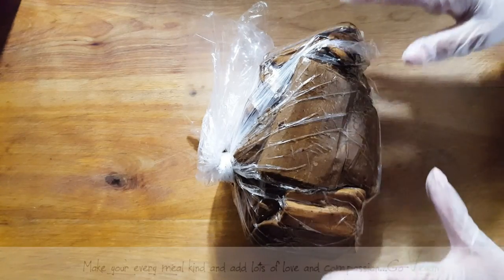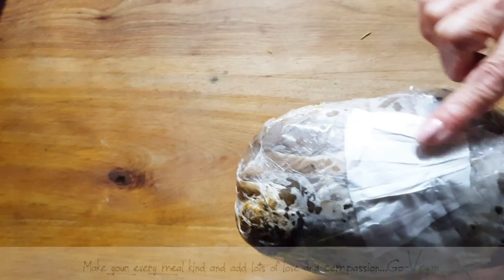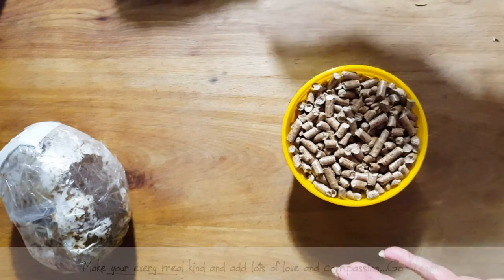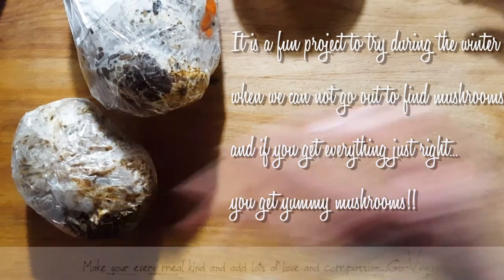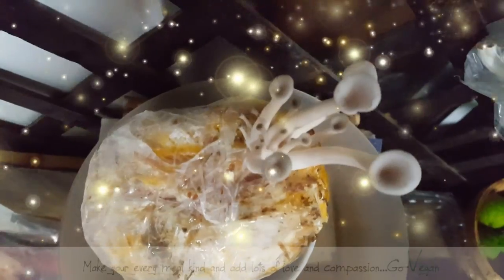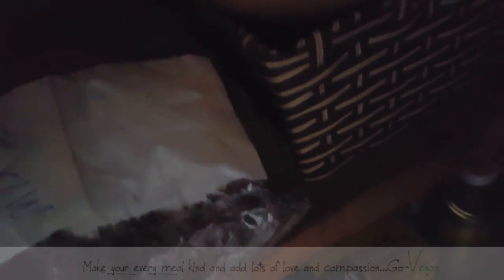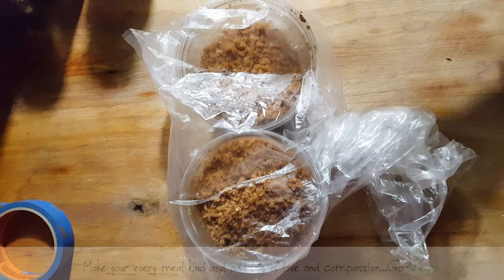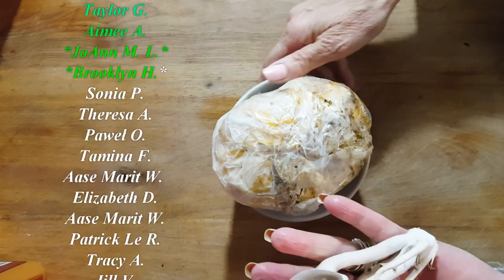DIY STEP BY STEP HOW TO GROW MUSHROOMS - CARDBOARD BOX | Connie's RAWsome kitchen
Winter is around the corner...and finding mushrooms outdoors has come to a stop. But we can Grow mushrooms at home! Here's an easy step by step way you can.

MONTREAL, QUE.